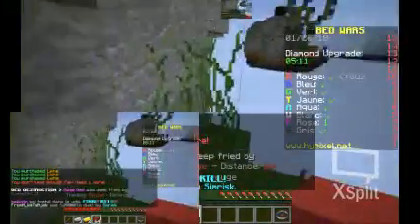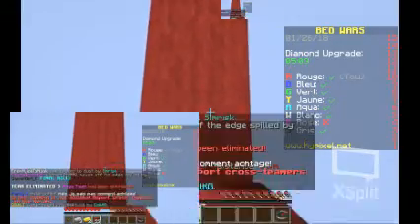UN NOUVEAU!!!!MINECRAFT BEDWARS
yo nouvel video

snap dark_smileyyt
facebook Matt Smiley

le petit ecran est de ma faute g oublier de enlever le petit ecran